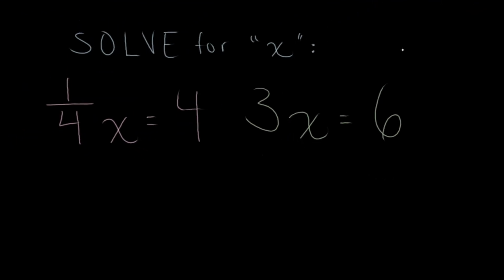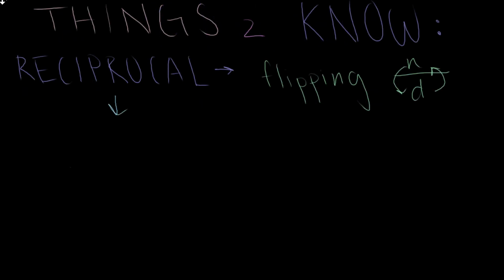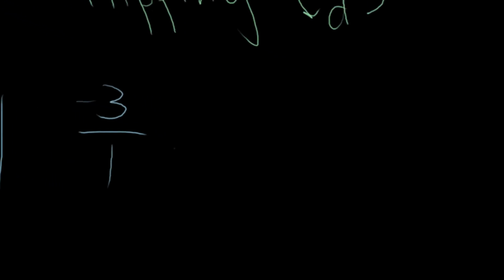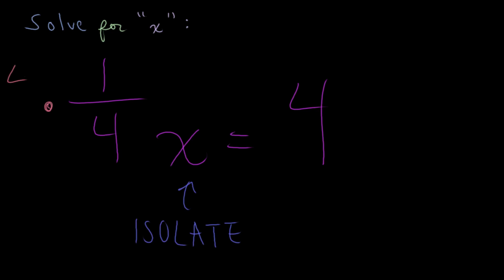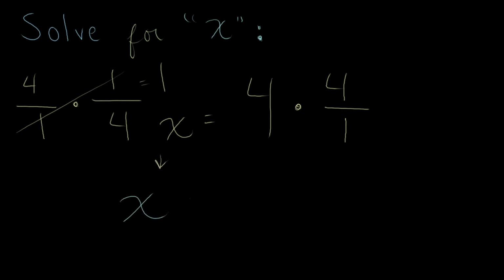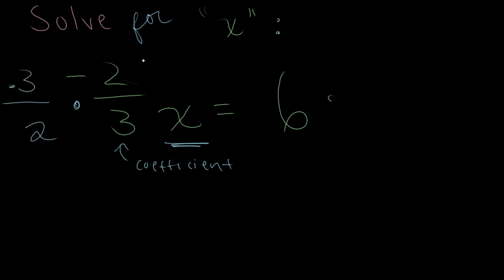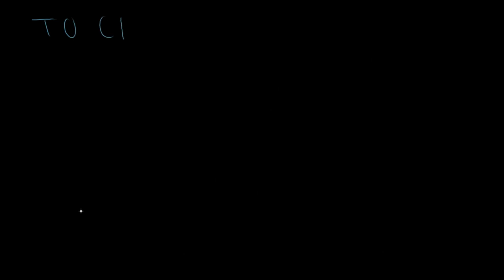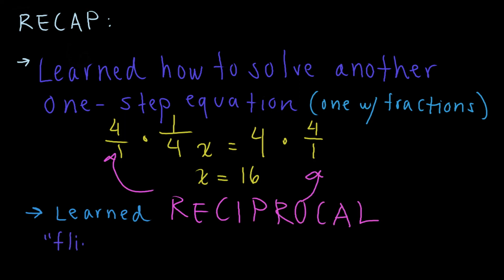Solving a One Step Equation with Reciprocal